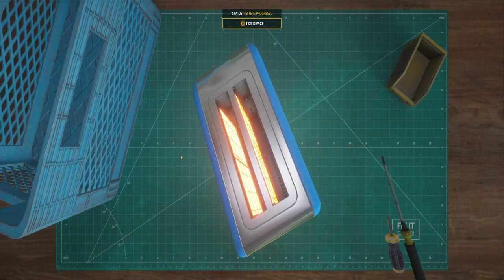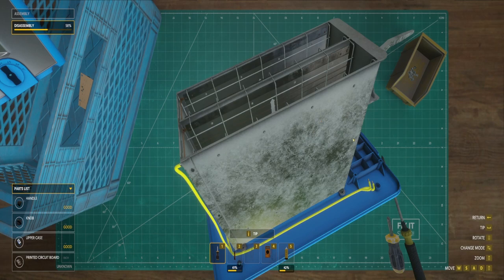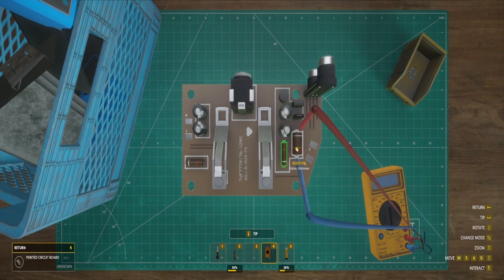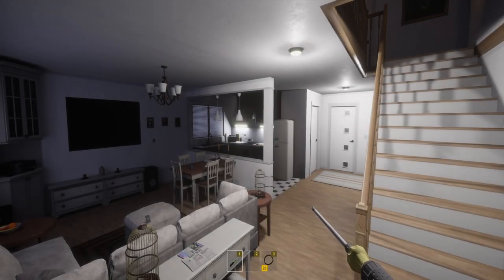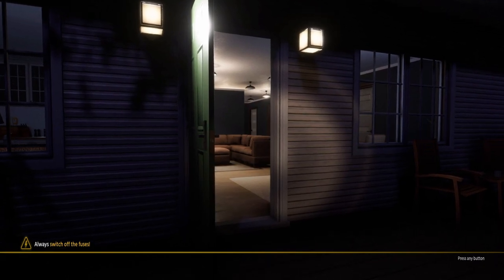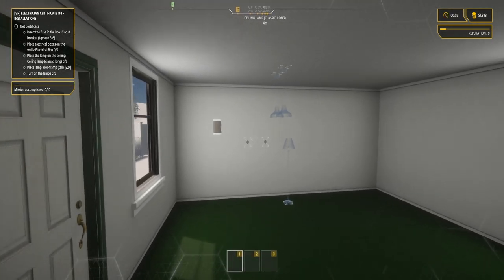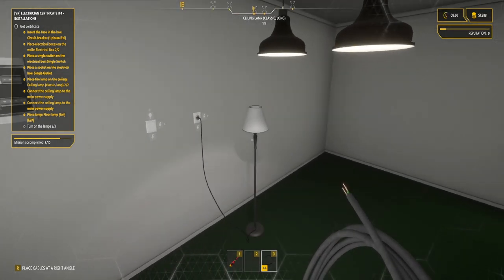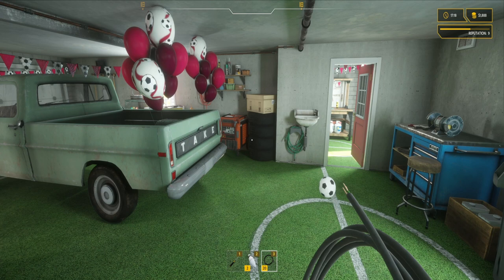I fixed a toaster then found a vampire house - Electician simulator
Back to my new job as an electrician in Electrician simulator

Play the role of an electrician and learn the basics of electricity. Just like in real life, fix broken stuff, assemble sockets, repair gamepads, remote controls, speakers, plugs, chandeliers, change light bulbs, and lay wires. Be sure to check everything twice, there is no room for mistakes!

00:00 - Start
03:57 - Electrician simulator fixing  a toaster
08:21 - Electrician simulator vampire house
12:10 - Electrician certificate Plaching objects